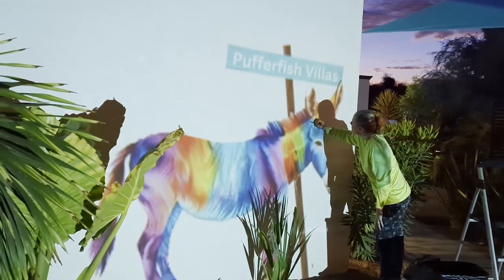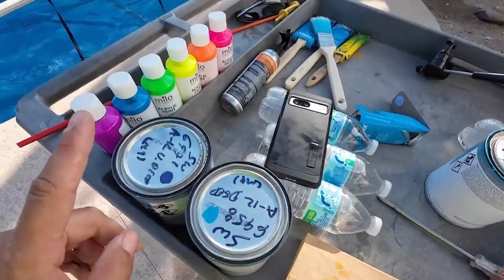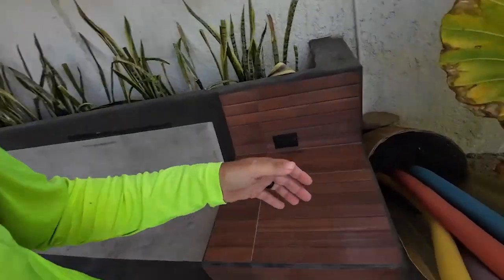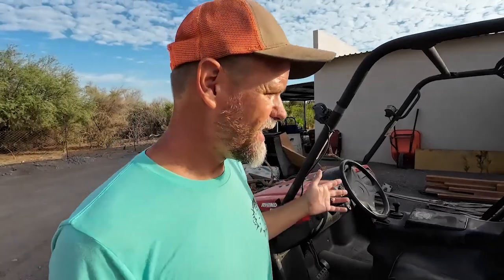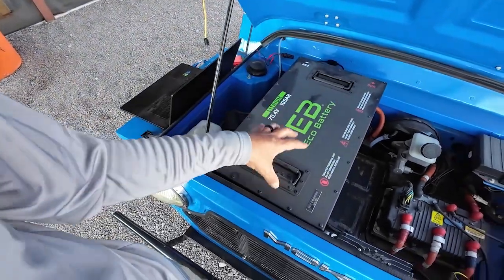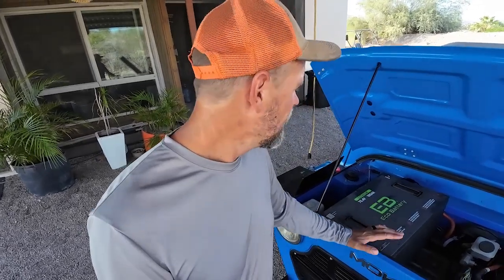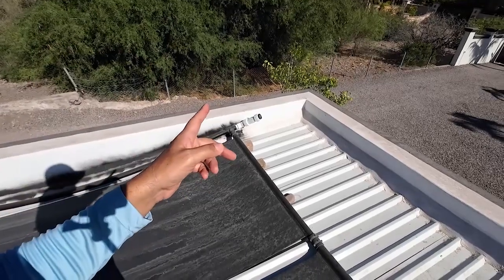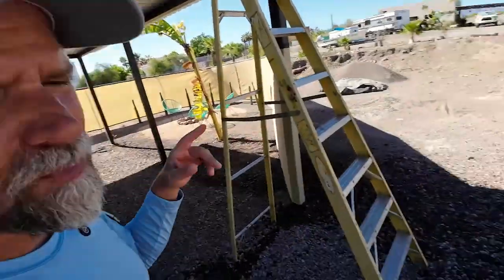Neon Leo!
This week we paint our selfie mural, Neon Leo! We also finish up some of the remaining projects before the season gets into full swing.

Pufferfish Villas calendar is filling up so don't wait. book today. Take advantage of a discounted rate and no service fees by booking directly at our website.

Direct Booking
***Discounted Rate and No Service Fee!***

Check out our Amazon Store for all the products that were used to create Pufferfish Villas and everything we use to make these videos! If you shop through our link it doesn't cost you any more, and you help support us to keep making new videos.
Amazon Store